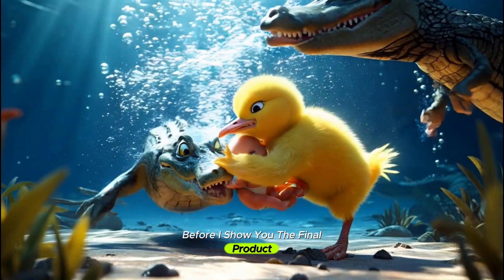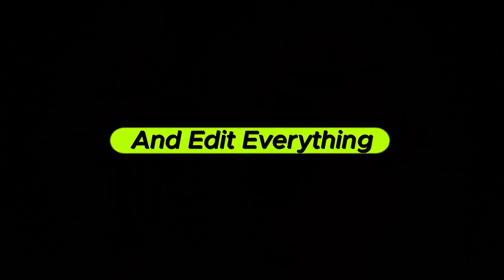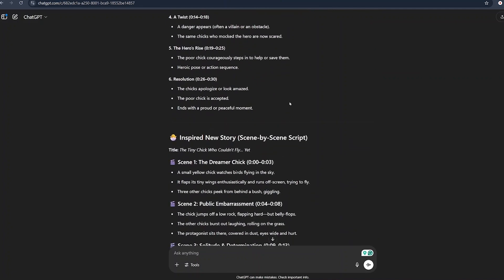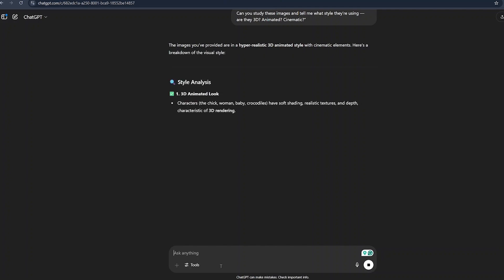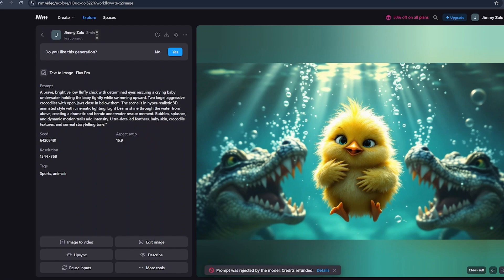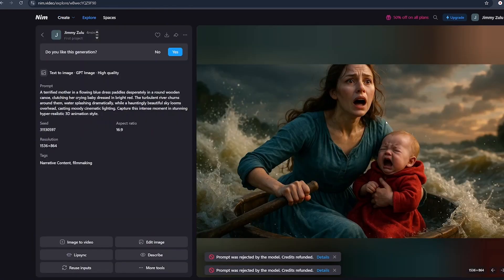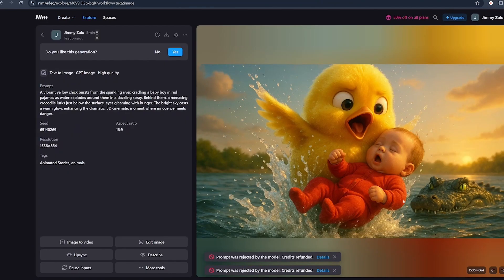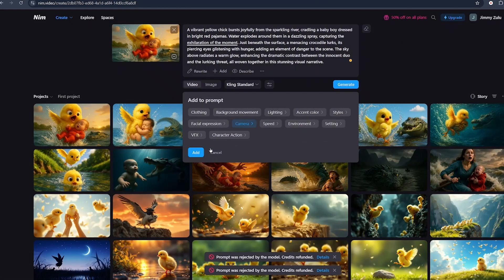How to Create 3D Silent Story Videos with AI (Faceless YouTube Channel Tutorial)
This faceless YouTube channel made over $10,000 using nothing but silent, 3D AI-generated duck videos. Another one gained 18k+ subscribers in just weeks… uploading emotional cat stories. And they never even show their face.

In this step-by-step tutorial, I’ll teach you **how to create 3D silent story videos using AI**, and how to start your **own faceless YouTube channel** — even if you’ve never made a video before.

🔧 What You’ll Learn:
- How to write viral visual stories with ChatGPT
- Extract formats from trending videos using AI
- Generate consistent, cinematic 3D visuals using Microsoft Designer and Leonardo AI
- Turn images into animated videos using AI tools
- Use Nim AI to auto-generate scenes, audio, and animations fast
- Bonus tools: Google Gemini for image prompts, and AI editing tips

🚀 This video breaks down **everything top faceless channels are doing right now** — from planning and scripting to animation and monetization.
Start creating viral faceless videos — all from your laptop!
👀 Watch till the end for my favorite FREE tools + bonus tips!

🧰 Tools Mentioned:

- Leonardo AI:
_ ChatGPT: